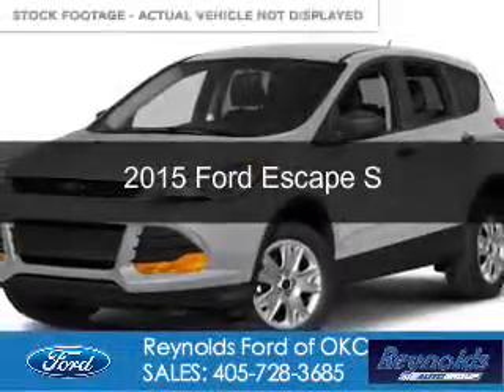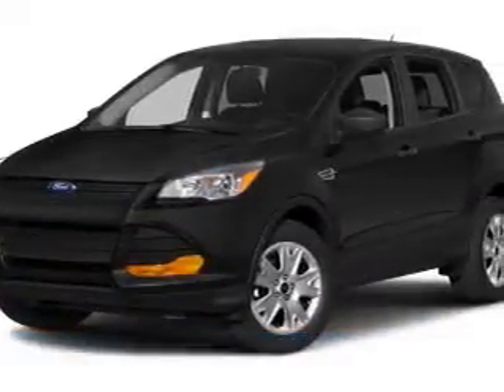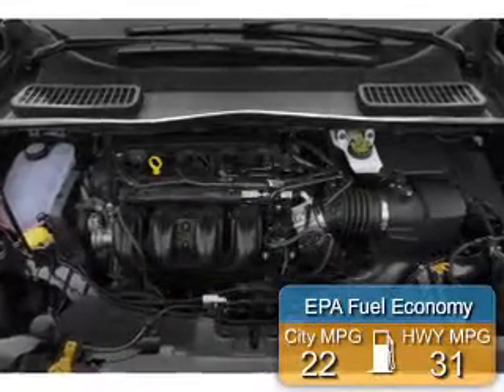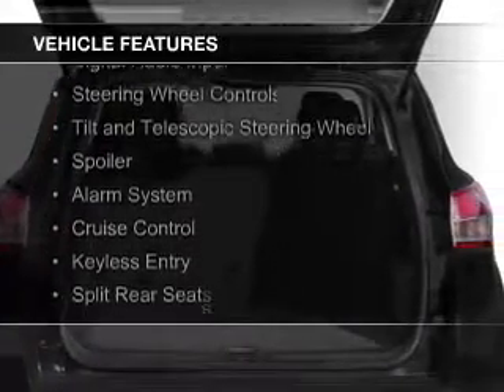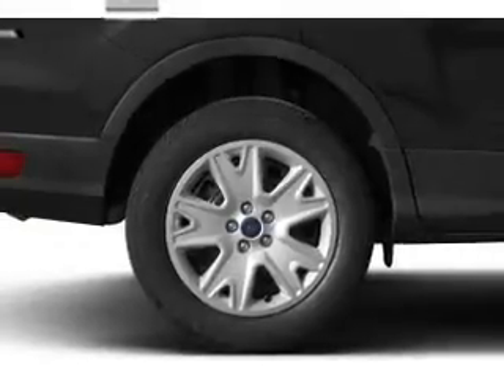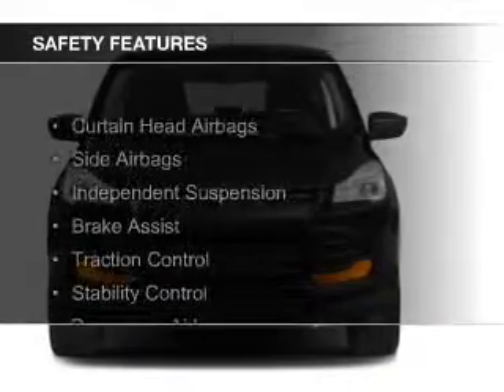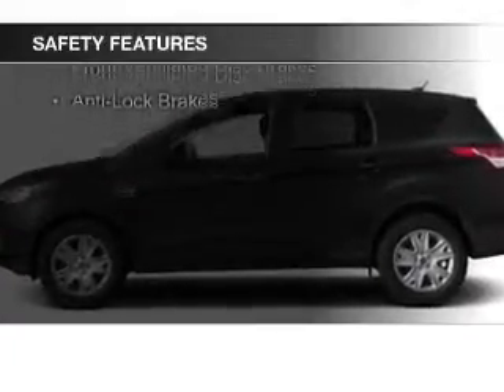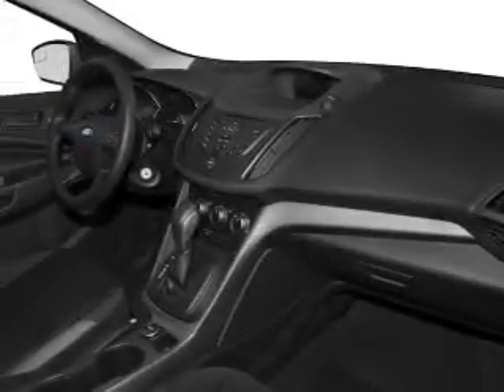2015 Ford Escape - Oklahoma City OK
Phone:
Year: 2015
Make: Ford
Model: Escape
Trim: S
Engine: 2.5 liter inline 4 cylinder 16 valve
Transmission: 6-Speed Automatic
Color: Ingot Silver
Mileage: 3
Address:
7320 NW Expressway